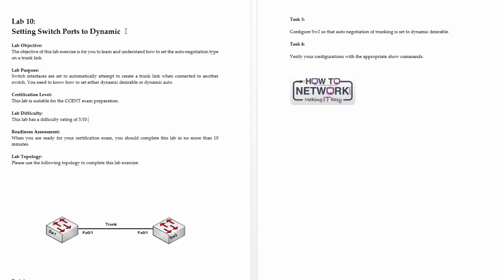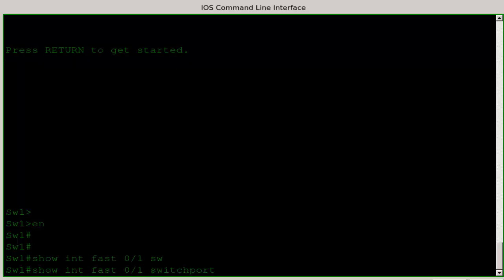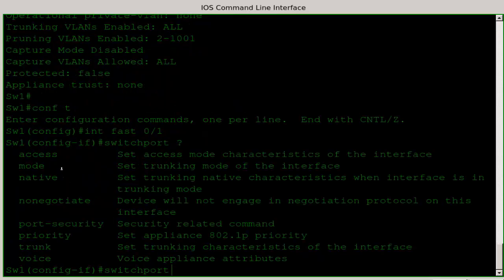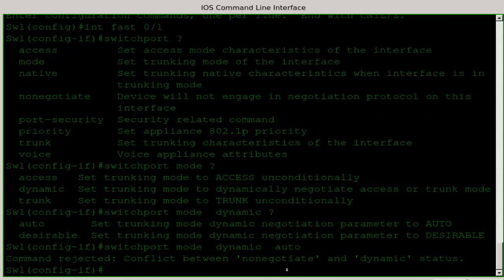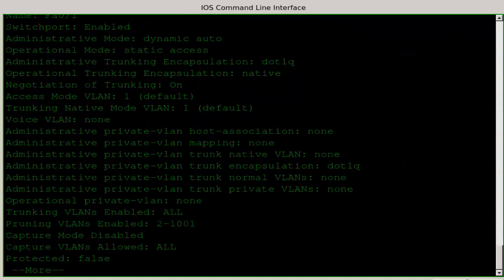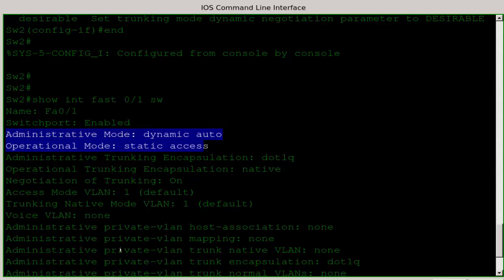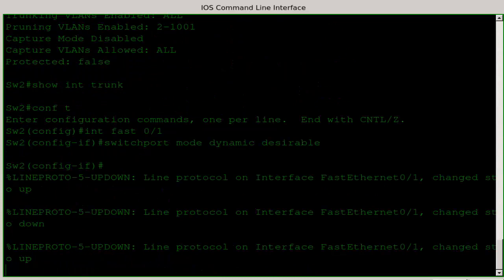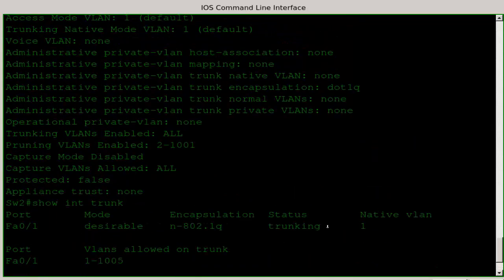07 010 Setting Switch Ports to Dynamic